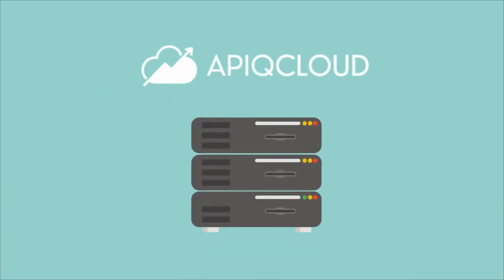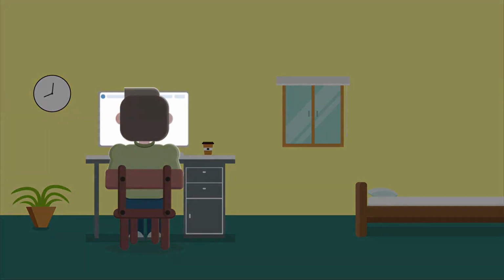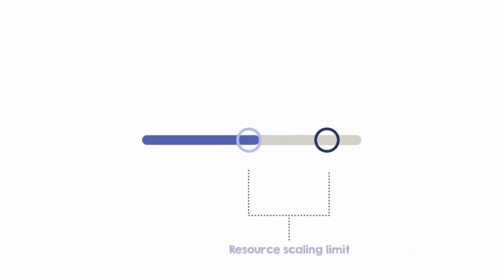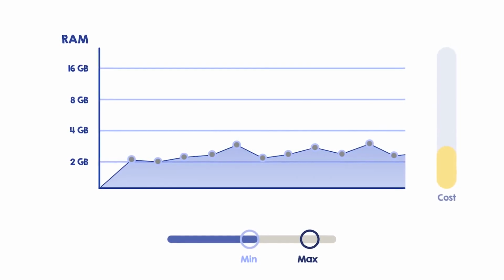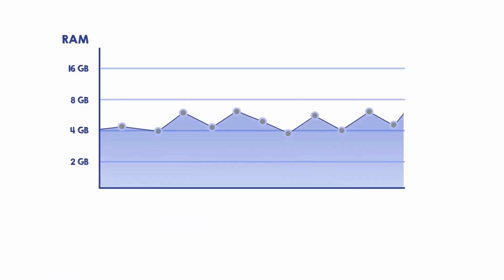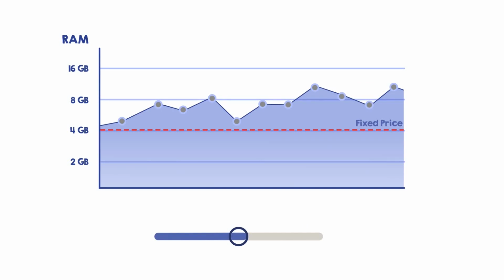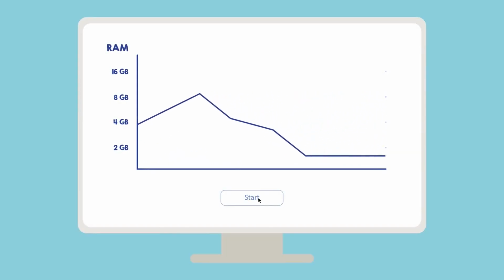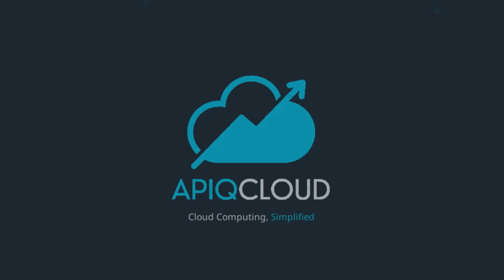How APIQCloud Works | Simplify Your Cloud Hosting Today 🚀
Welcome to APIQCloud — where cloud hosting becomes smarter, simpler, and more affordable!

In this quick video, discover how APIQCloud helps you:
✅ Automatically scale resources based on real-time needs
✅ Pay only for what you actually use - no overpaying for idle capacity
✅ Deploy applications faster with easy-to-use dashboards
✅ Enjoy lifetime free benefits, dynamic scaling, and transparent billing

Whether you're a developer, startup founder, or scaling business - APIQCloud is built to match your growth without the complexity of traditional cloud providers.